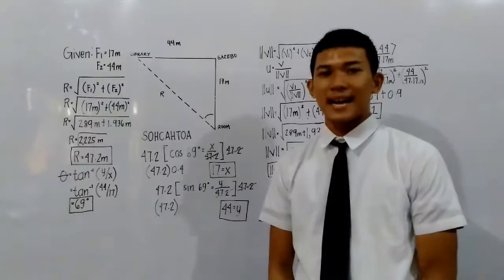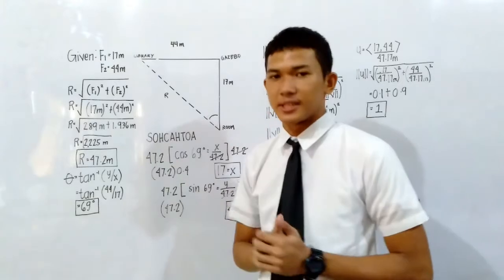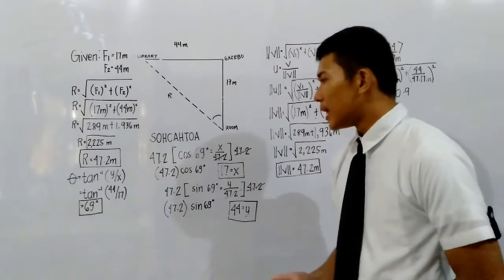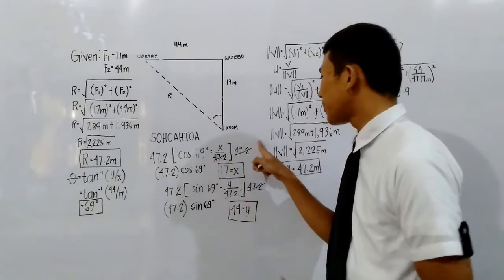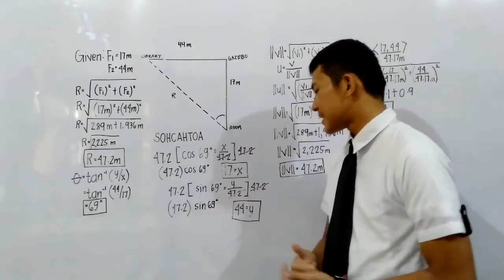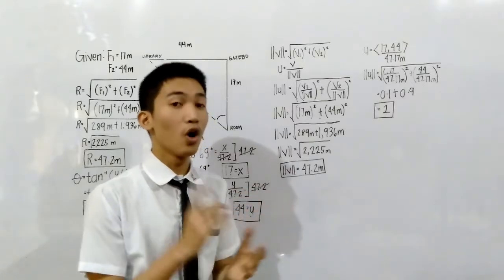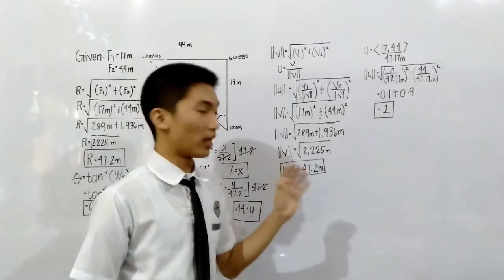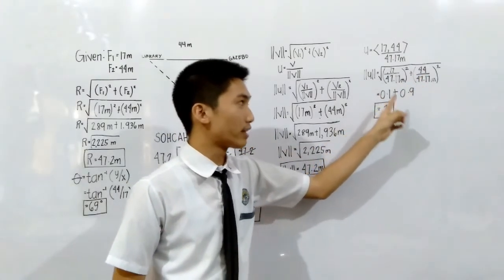Finding the resultant vector and unit vector 2-WBNHS STEM 2019-2020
This video is an application of the lesson in General Physics I, a specialized subject in STEM.